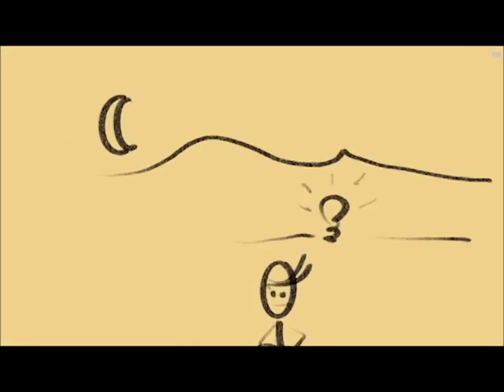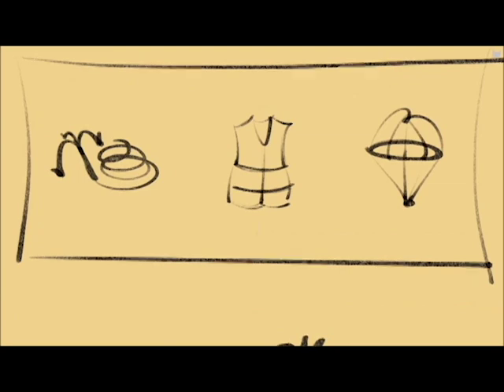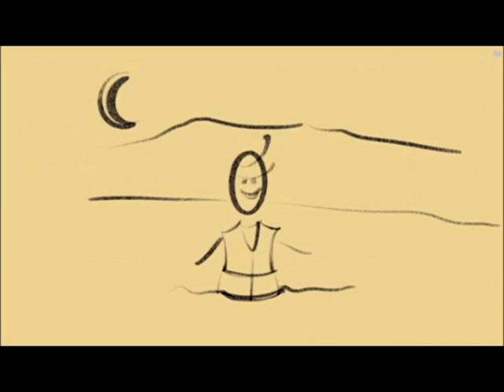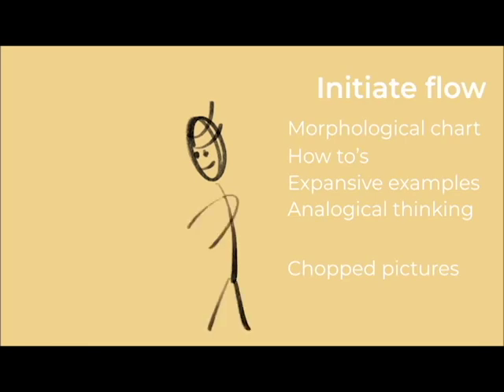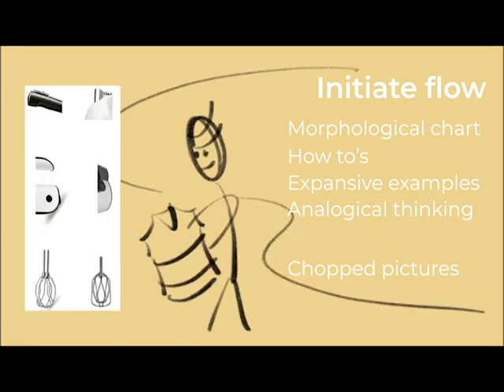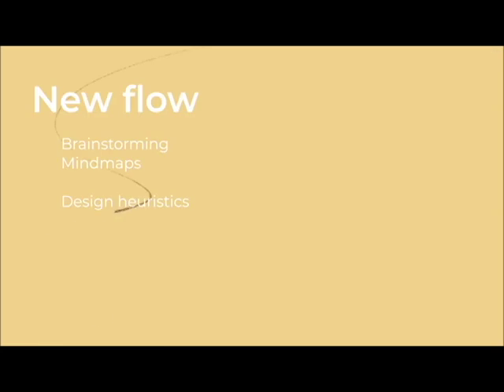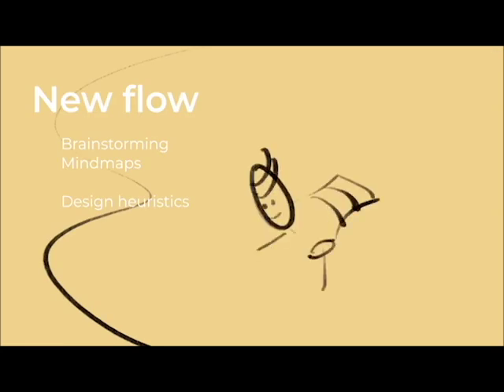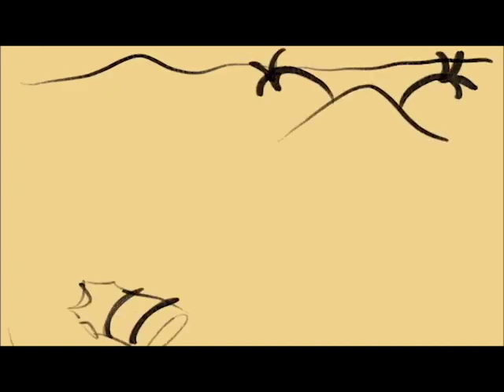8.5: Headspace for Designers: Getting stuck or fixed part 2.2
Hi designers,
Welcome to another session. This time the sound quality is not great, but the subtitles can be found here as well so you can use those if necessary :)

Agogué, M., Kazakçi, A., Hatchuel, A., Le Masson, P., Weil, B., Poirel, N., & Cassotti, M. (2014). The impact of type of examples on originality: Explaining fixation and stimulation effects. The Journal of Creative Behavior, 48(1), 1-12.
Youmans, Robert & Arciszewski, Tomasz. (2014). Design fixation: Classifications and modern methods of prevention. Artificial Intelligence for Engineering Design, Analysis and Manufacturing. 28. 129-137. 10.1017/S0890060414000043.
Leahy, K., Seifert, C. M., Daly, S., & McKilligan, S. (2018). Overcoming Design Fixation in Idea Generation.
Cheng, P., Mugge, R., & Schoormans, J. P. (2014). A new strategy to reduce design fixation: Presenting partial photographs to designers. Design Studies, 35(4), 374-391.

Subtitles:
Welcome again. Now, what else can you do?
We recommend to pick up a suitable life jacket like methods. Be aware, using a method is not a guarantee for success. Just like picking the parachute will not work here. There are different types of fixation and methods that work for a sort of fixation.
(*the link between the type of fixation and an accompanying method is in an early stage of research)  For now, we distinguish two types of methods.
First, using ideas and knowledge that you already have but combine it in a new way. For example, cut images of inspirational products (in this case mixers) into smaller pieces and use those to design.
Second, you could try to fetch new information. Something that we all know is brainstorming but you could also use design heuristics.